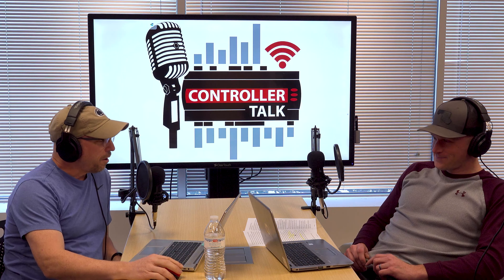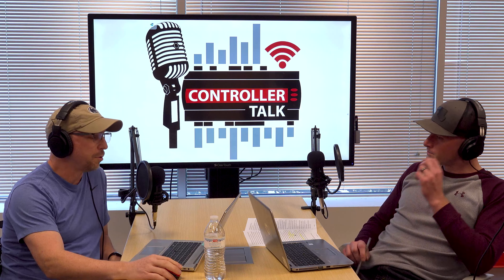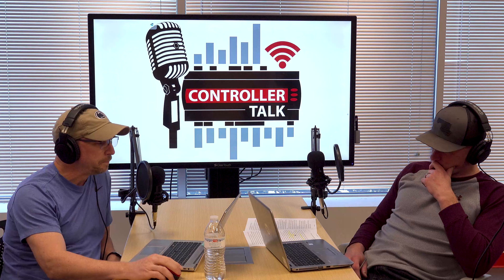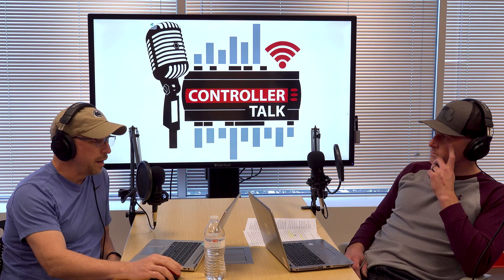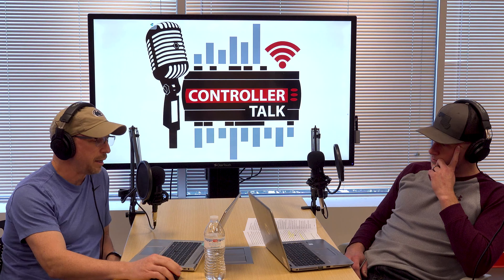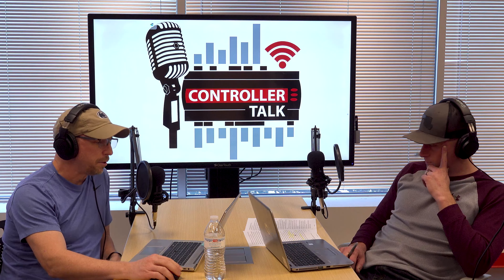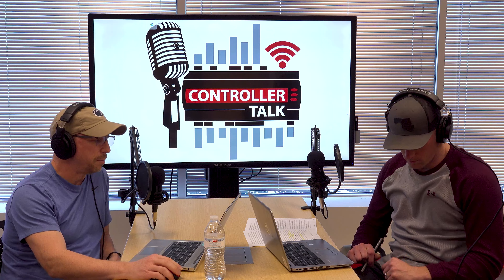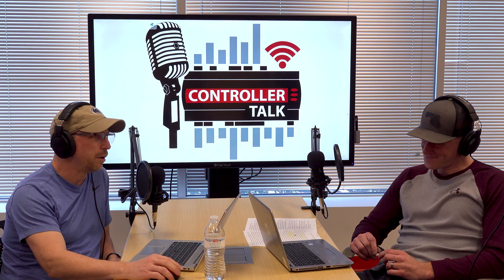S1 Ep2 - “We’re Back … and Communicating” | Controller Talk Podcast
Chris and Dave return to focus on Echelon communication to the Danfoss I/O boards and other devices before another round of "Stump Chris" and Listener Mail.

The Controller Talk Podcast, presented by Danfoss North America is hosted by Food Retail Tech Support experts Dave Yoder and Chris Brown, highlighting best practices for utilizing Danfoss controls in the supermarket and warehouse industries that you won't find in any manual.

Drop us an email with suggestions for topics to cover, questions to answer, or comments to discuss on future episodes!

For more information and additional episodes of the Controller Talk podcast,

Studio and video engineers: Michael Beckerman and Jordan Larsen. Audio engineer: Raul Garcia.